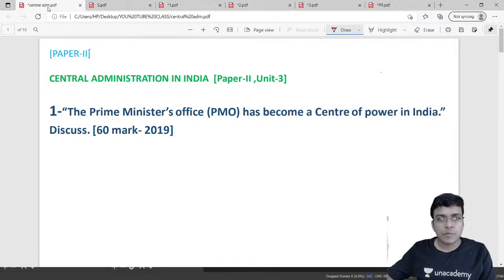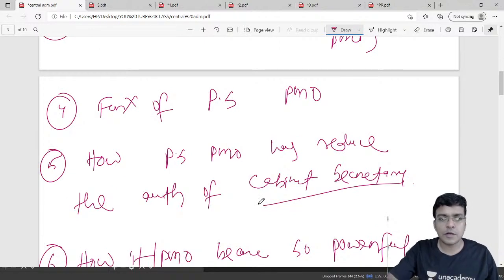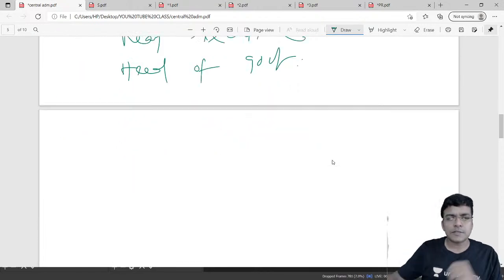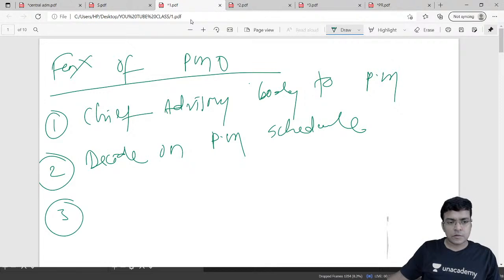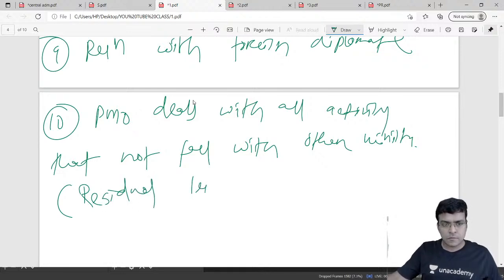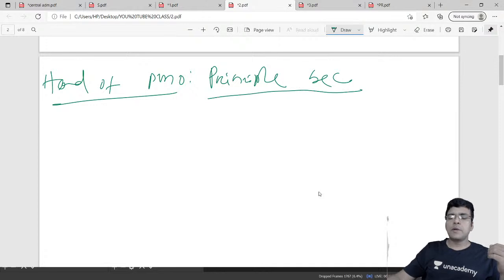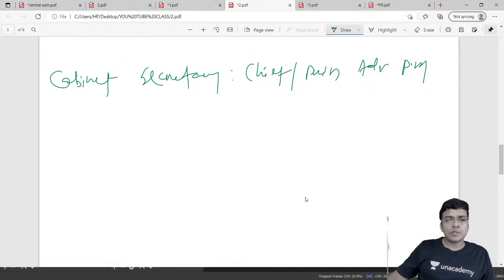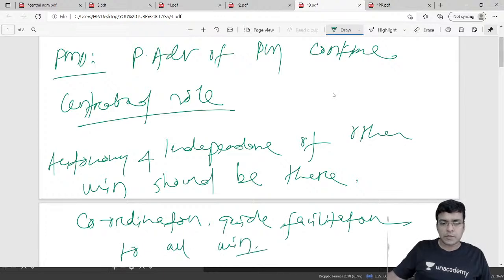PYQ Mains Central Administration In India - 2 | Deepak kumar swain Unacademy Live - OPSC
In this session, Deepak Sir will discuss PYQ Mains Central Administration In India. This class will be useful for candidates preparing for Odisha Civil Services.This class will be conducted in English and the note will be provided in English.

You can enrol to Unacademy Subscription and get the following benefits:
1. Learn from your favourite teacher
2. Dedicated DOUBT sessions
3. One Subscription, Unlimited Access to Live Online Classes and Videos
4. Real-time interaction with best-in-class teachers
5. You can ask doubts in live online classes
6. Limited students in each Class
7. Download the videos & watch them offline

About the educator: He has 8+ years of teaching experience in Civil service with specialisation on Public Administration. He has been successfully teaching 1000s of students for various competitive exams.

Join our Exclusive Telegram Channel for 'Unacademy OPSC’': https: //

Feel free to spread the word – share the videos with your friends and classmates.

Public administration | Public administration mcq | oas exam | opsc notification | opsc prelims | opsc civil service | oas syllabus | unacademy live opsc